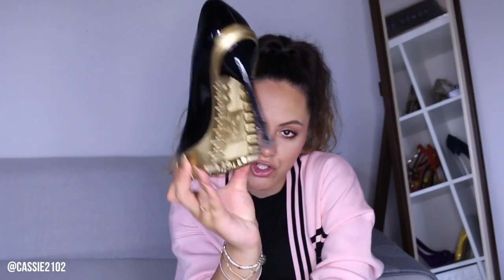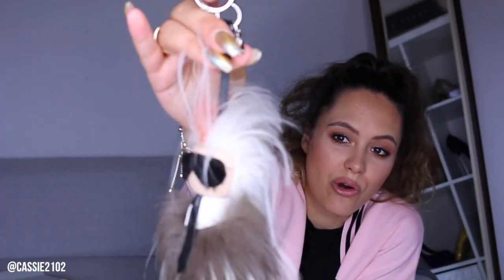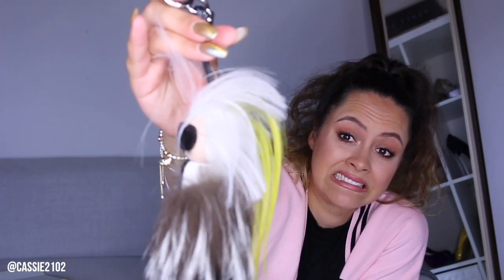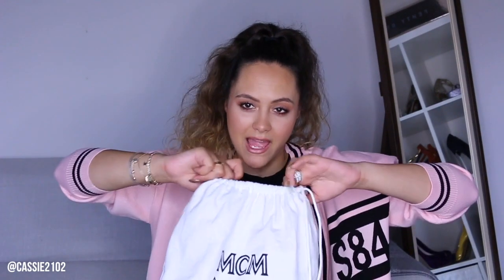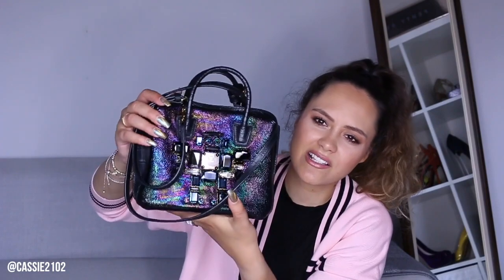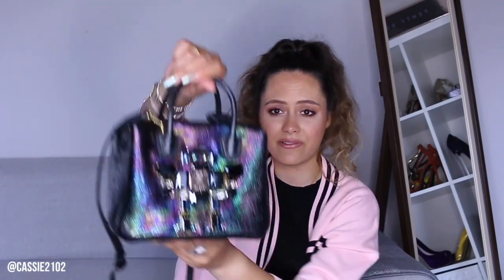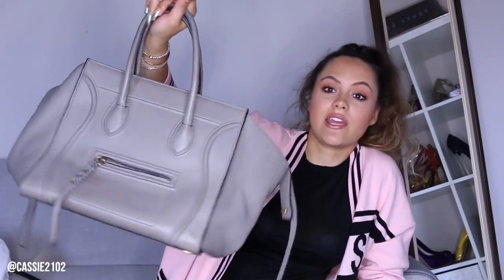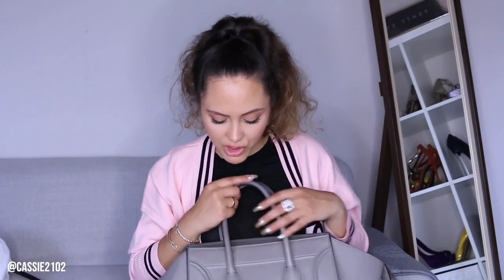MY 5 WORST LUXURY PURCHASES (I'M WARNING YOU!)| CA$$IE THORPE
We all make mistakes and these are the luxury/designer mistakes I've made so far...my 5 worst luxury purchases. What are your worst purchases? Enjoy the video!